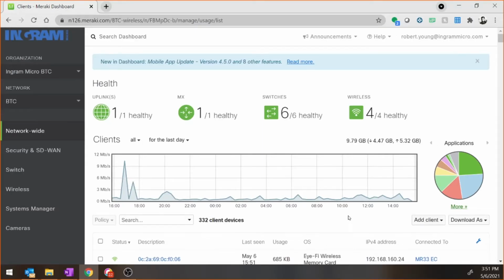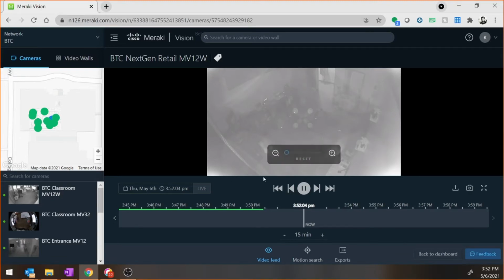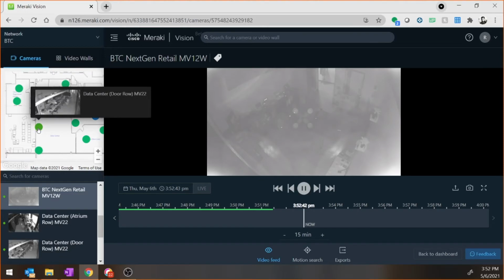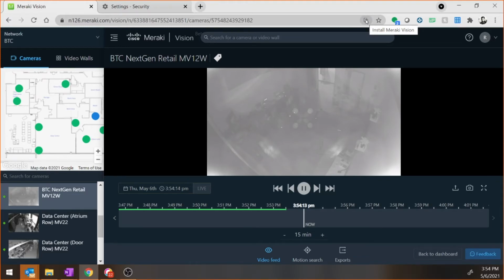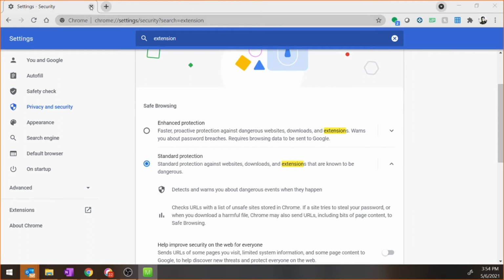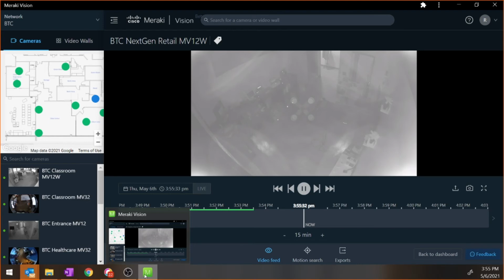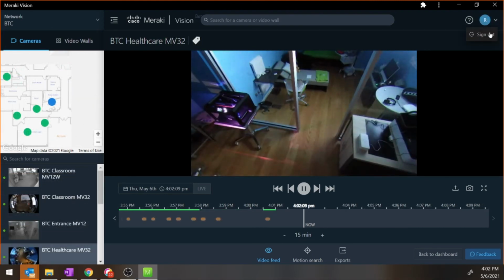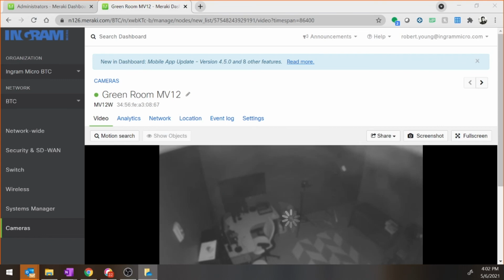Ep. 6 Vision Portal Web App | Meraki Monday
Back again for another week in review of Meraki! Join us as Dan and Bobby walk us through the Meraki Vision Portal!